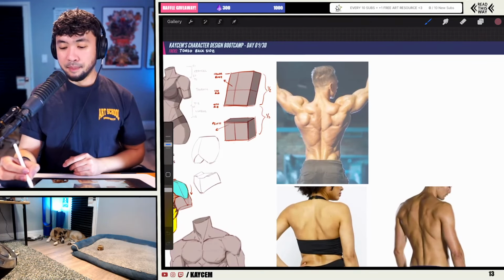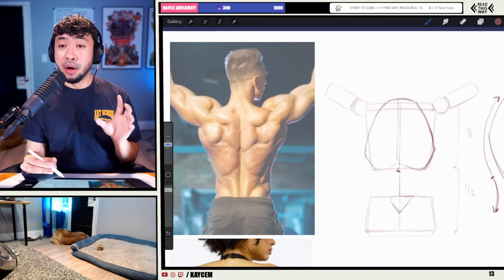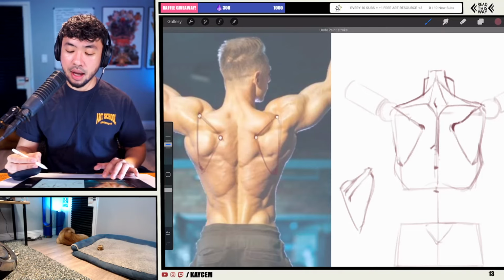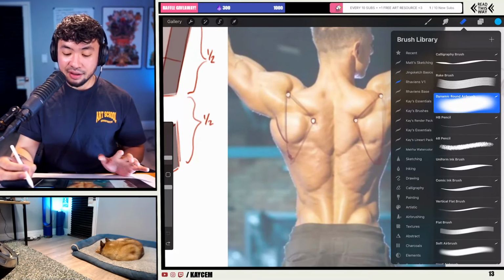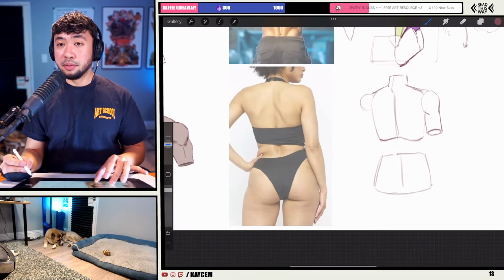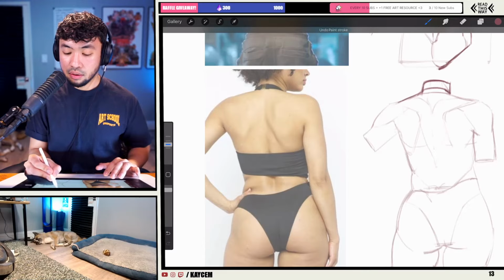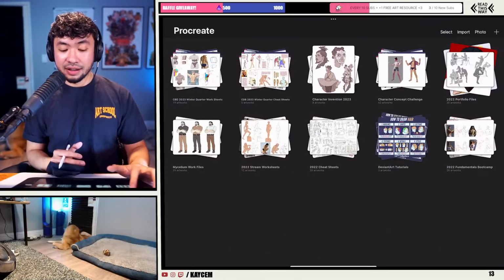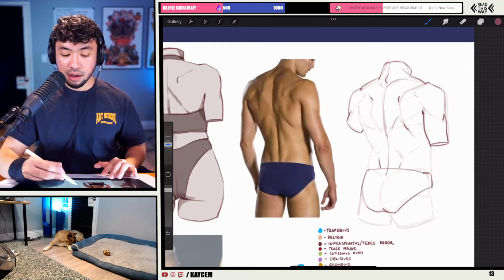Anatomy Quick Tips: Torsos in Back View! [Character Design Bootcamp - Day 9]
Hey! 👋 I'm a Fulltime artist who worked for animation studios that made Castlevania and Legend of Vox Machina and I also teach Anatomy, Gesture, Perspective and more on Twitch!

If you enjoyed this video, come check out my livestreams every Tu/Thu/Sat for additional resources and fun drawing sessions!

▼ Timestamps ▼
00:00:00 Intro
00:01:30 The basic shapes
00:05:37 Breaking down the structure: the spine
00:07:25 Anatomy concepts: The scapola
00:10:53 The trapezius muscles and it’s connections in the body
00:16:20 The shoulder blade muscles
00:18:21 Latissimus and Teres Major
00:20:36 The erector spinae
00:23:06 The romboid and it’s connections
00:25:20 What about proportions?
00:35:22 How to get from boxes to basic shapes
00:39:40 The spine